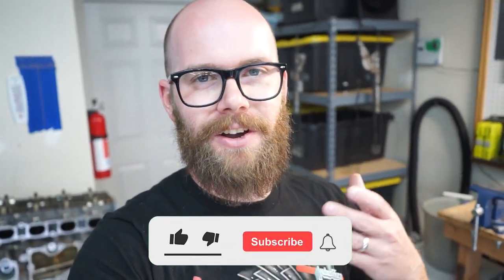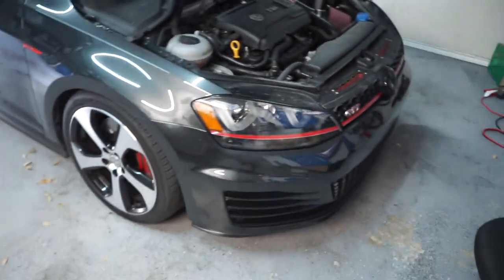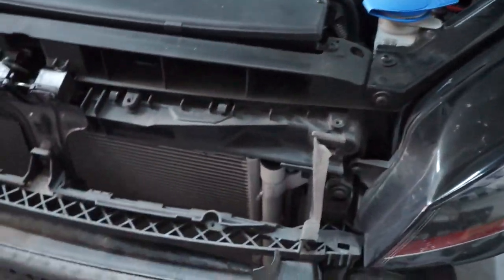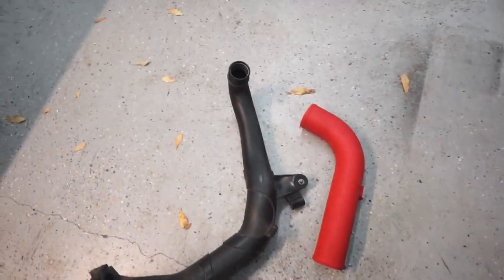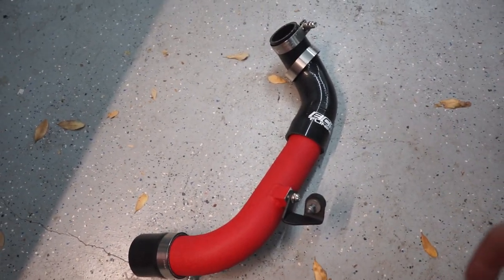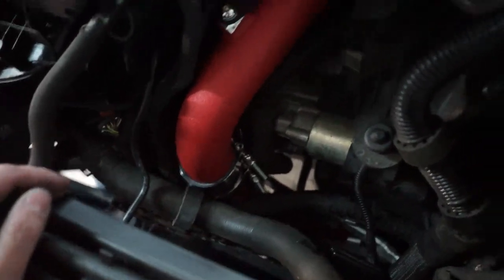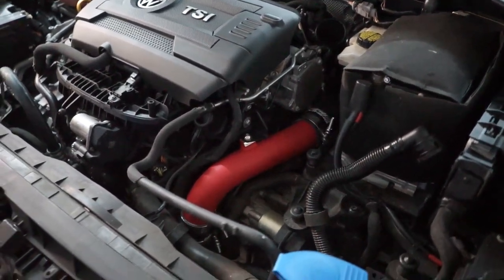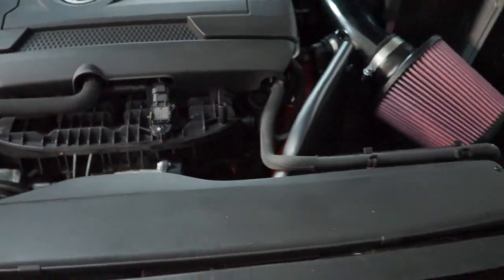High Flow Intercooler Charge Pipe Kit for my Mk7 GTI!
In pursuit of getting the Mk7 GTI ready for future tuning and intercooler setup, I went ahead and order the ECS Tuning high flow intercooler charge pipe kit for the Mk7 Golf GTI. The install was more involved than I thought, albeit kinda easy. On the test drive today I had the throttle body coupler pop off, so had to go back and fix. So far though otherwise, seems like a nice kit